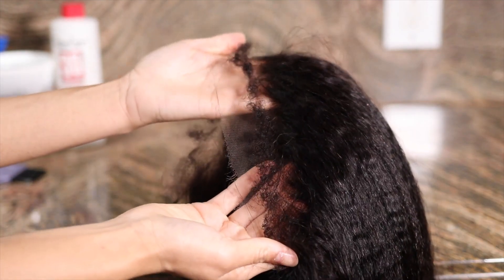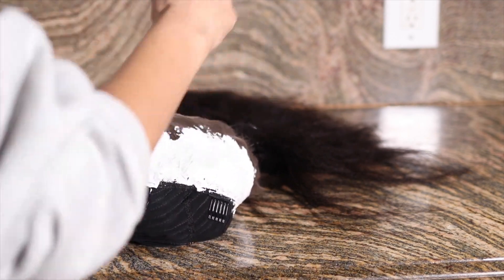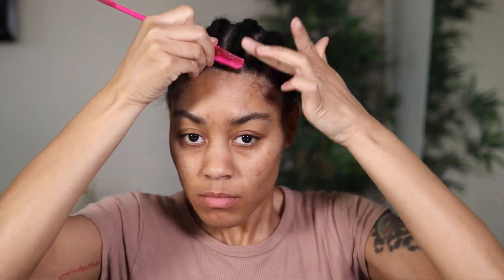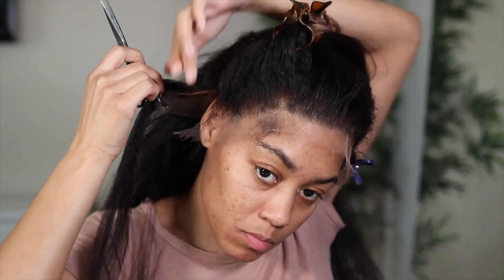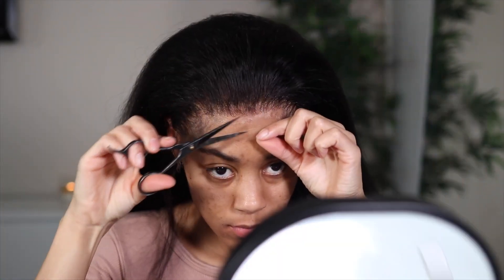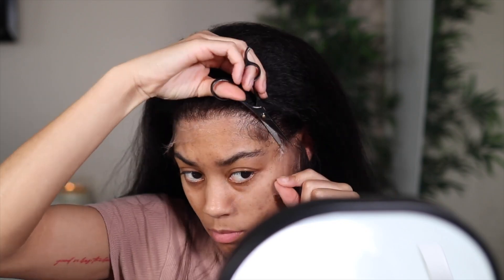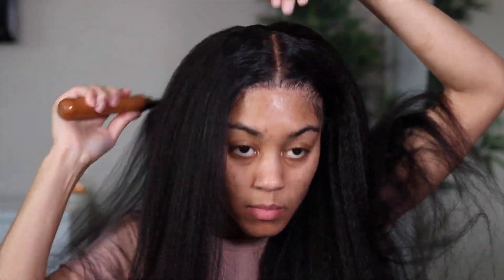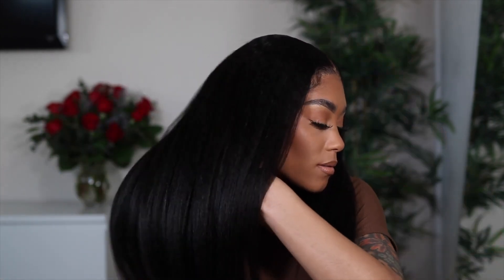MOST REALISTIC HD LACE REVIEW🔥TUTORIAL| Ft. Jessies Wig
I don't have the rights of the music